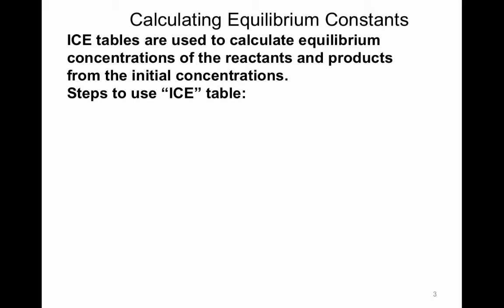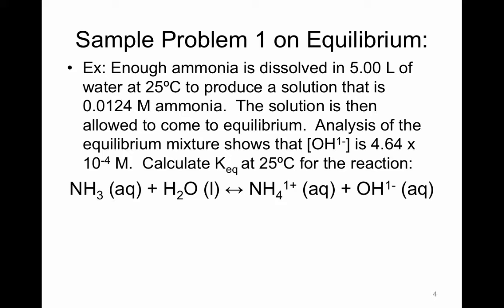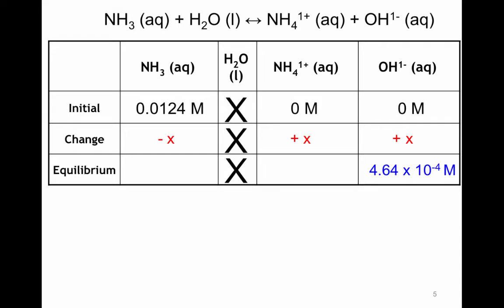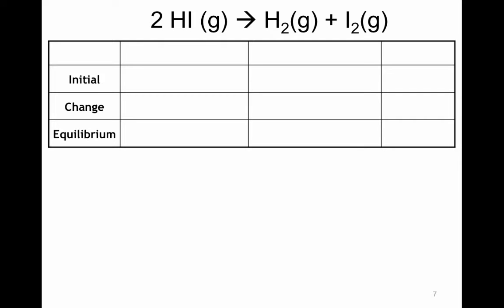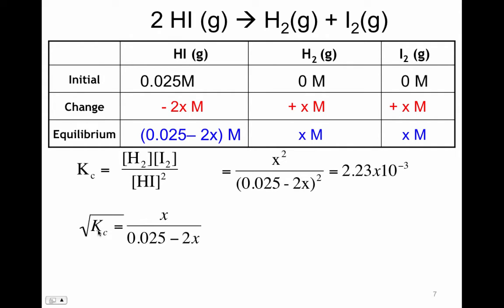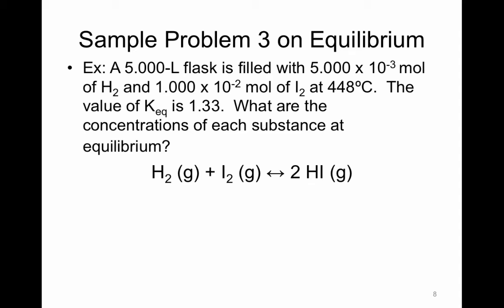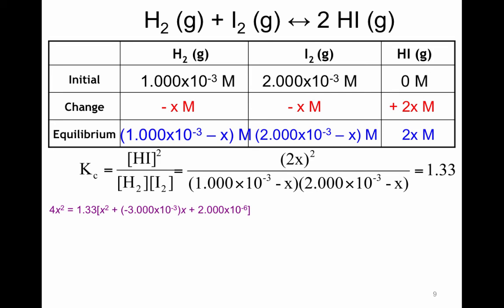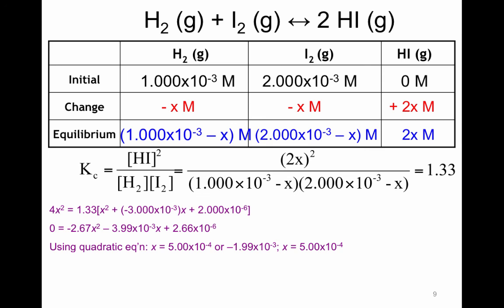Equilibrium ICE Tables